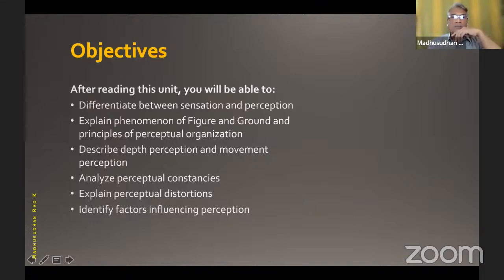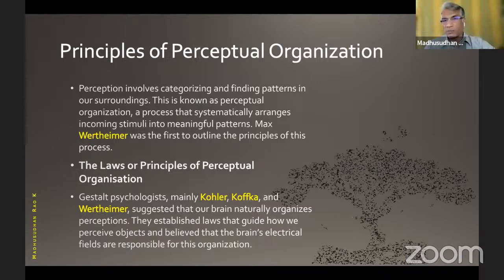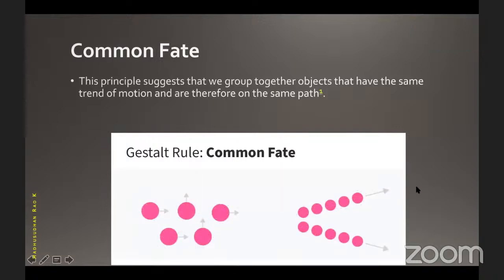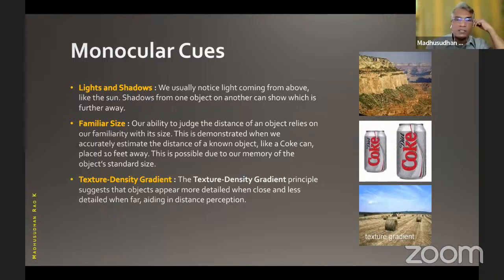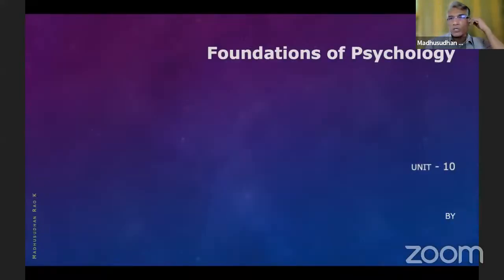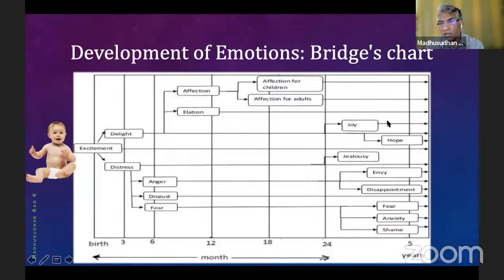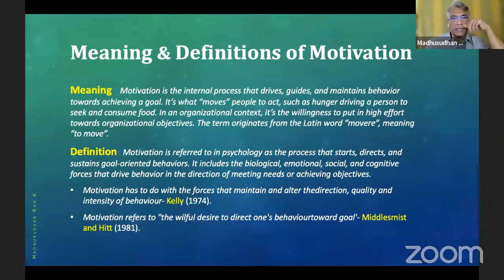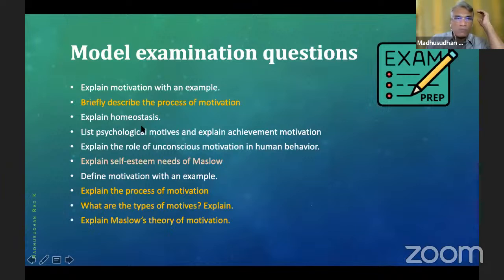UG 1ST SEM PSYCHOLOGY (E/M)